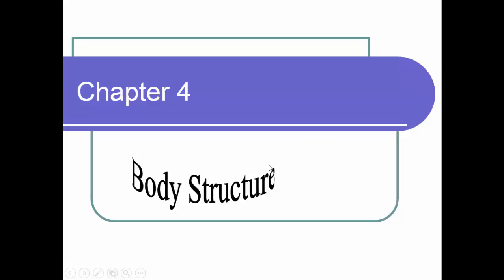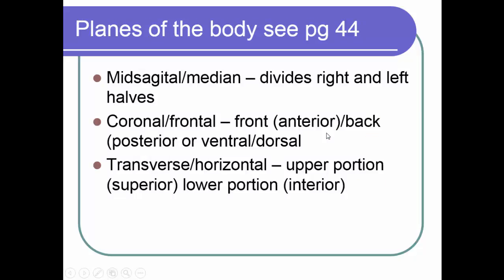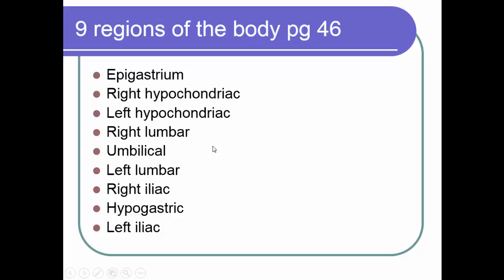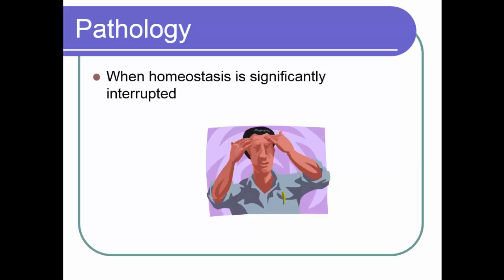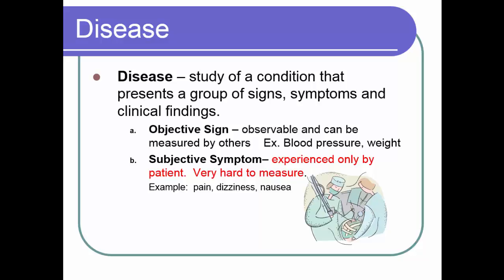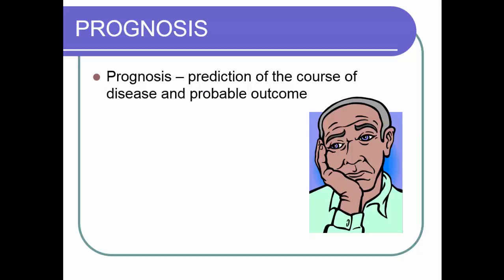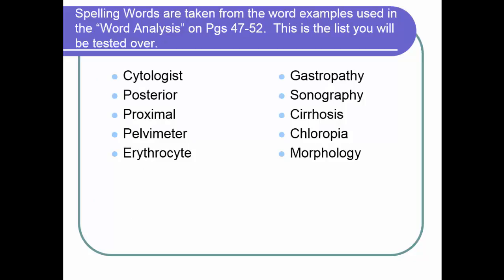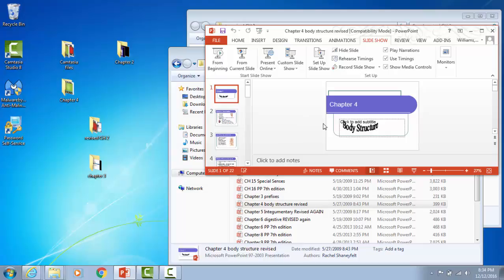Chapter 4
Description